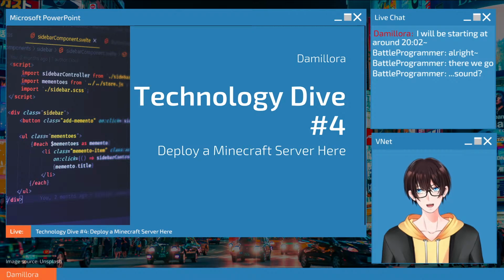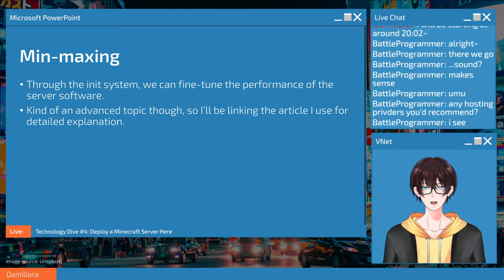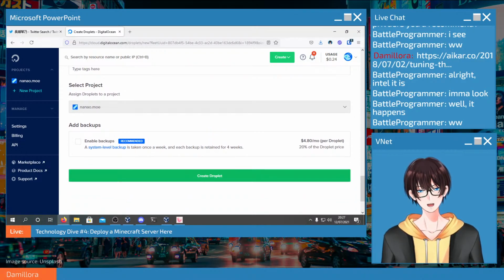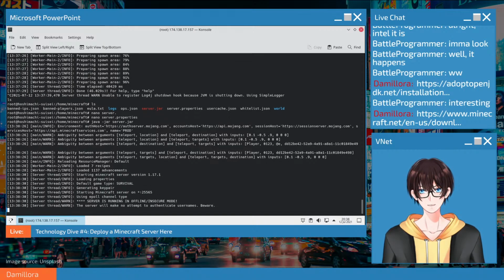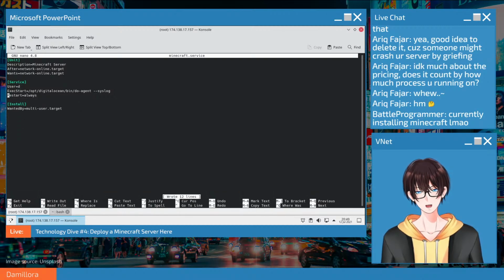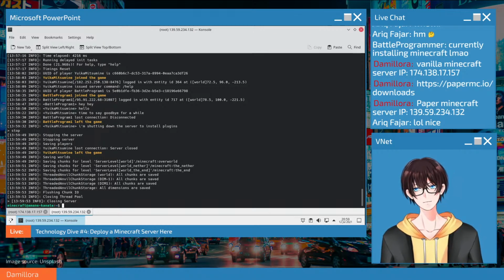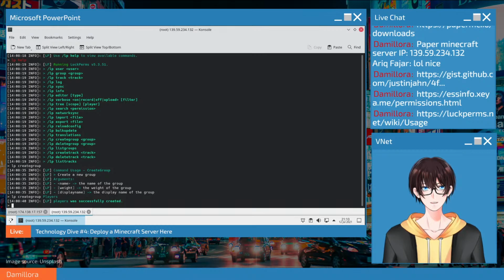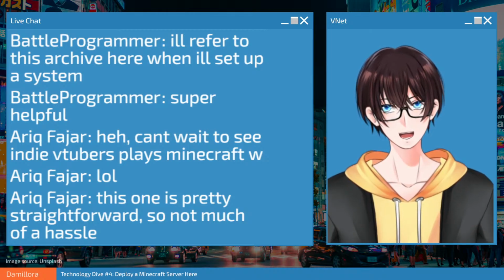[Technology Dive #4] Deploy a Minecraft Server Here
[Introduction]
Hello, world! I'm a web developer who became a VTuber to spread all sorts of interesting things from the world of technology, especially IT.
Other than IT, I'm also fascinated by games (mobile, desktop, and arcade), other VTubers, and music!

[Stream Rules]
- Do not spam. Seriously.
- I want to provide a comfortable space for everyone to talk, so please respect the stream, the streamer, and the other viewers!
- Swear words are probably okay. Don't be hurtful towards others though.

[Credits]
Model Illustration: Mira Cassiela
Live2D Rigging: Siauw Adhie

The song is released freely with a permission clause for livestream BGMs (!) , and take this as an opportunity to start listening to Neko Hacker, their music is one of my favorites. I can talk about their music for hours with no end.